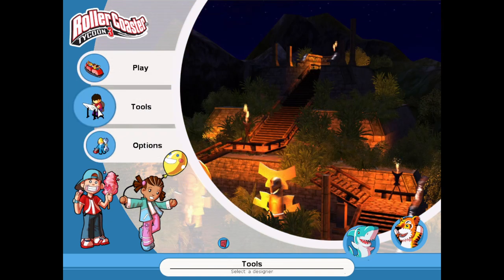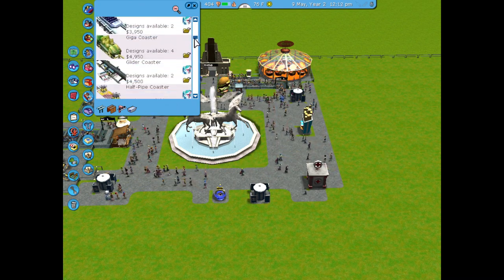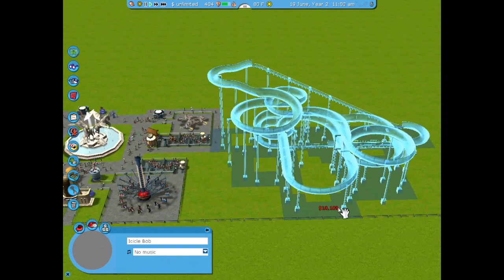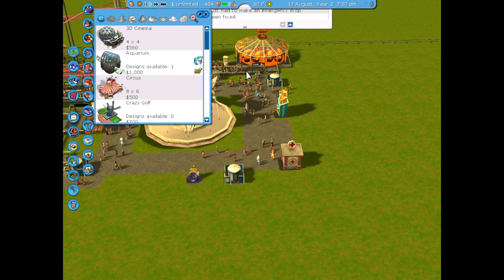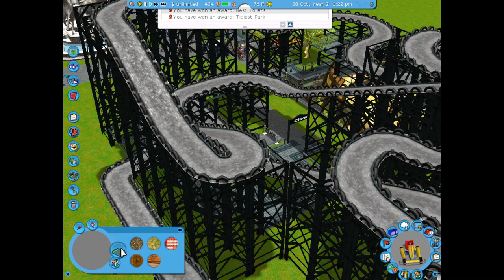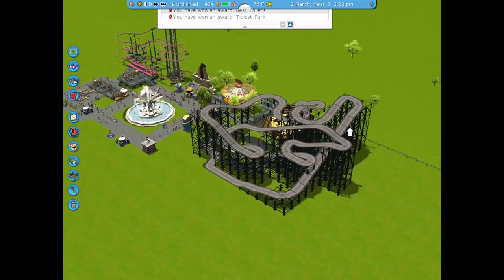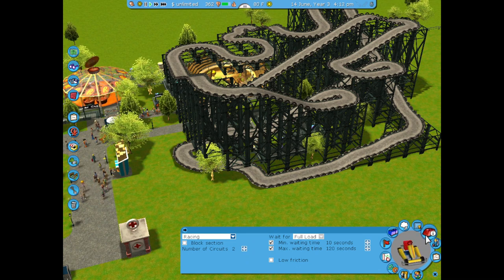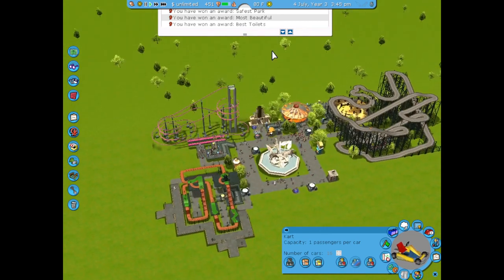Roller Coaster Tycoon 3 Platinum Sandbox Mode Fun Part 2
Helloooooooooooooooo everyone! It is I, Sakamoto!

Here's part 2 of me making an epic park in RCT3! Sorry it took so long to get this out finally XD

I love Roller Coaster Tycoon! I played the crap out of the first one/beat it/made my own parks/got really good at everything including building Roller Coasters in it/etc., and it translates fairly well to the other games, as I've made a couple really epic sandbox mode parks in RCT 3 before but I haven't done anything with the "Soaked!"* stuff yet and I want to try making a water park area in this, and we'll probably do some "Wild!"* stuff as well as some other things like building all kinds of coasters/trying out all kinds of different coasters and rides in POV modes/trying out different theme park show events/using scenery and special themed scenery in all kinds of situations/might make some cool buildings too/MAY terrorize guests in a special bonus vid where I don't save my progress and just reload the game later lol, maybe as a last episode finale thing or something idk lol.

And then maybe we can do a future series where we make
whole water parks/zoo parks/other kinds of epic parks??? Idk I could  probably play this game for like 100,000 more hours and not be bored lmao XD

Anyway, this is basically just gonna be a weekend series for a little while where we hang out and build an extremely epictastic park and have fun and all that. Hope you'll all enjoy hanging out with me on this journey!

*Soaked! and Wild! are basically Expansion Packs (DLC content) you can get to go with this game. The Soaked! one adds a bunch of cool water park stuff and stuff to make an epic water park with pools and slides and the whole 9 yards afaik, and the Wild! pack adds a bunch of cages/animal trainers/animals/zoo scenery stuff/etc. so you can make a whole ass zoo if you want as well lmao

Love you guys! HAAAAAAAAAAAAAAVE A GREAT!